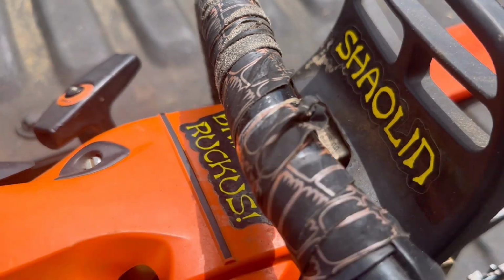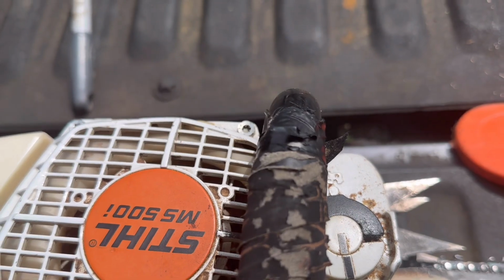Chainsaw Bar Wrap